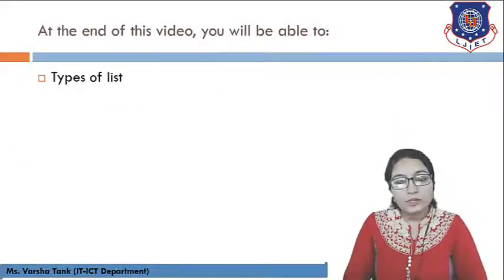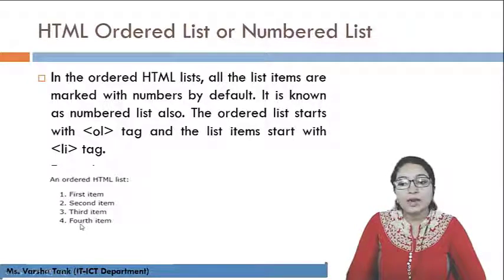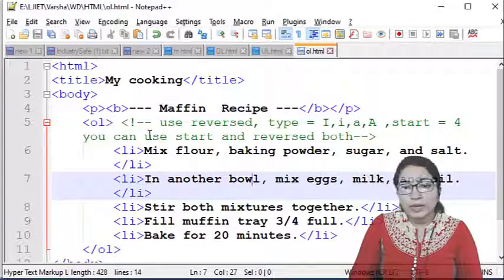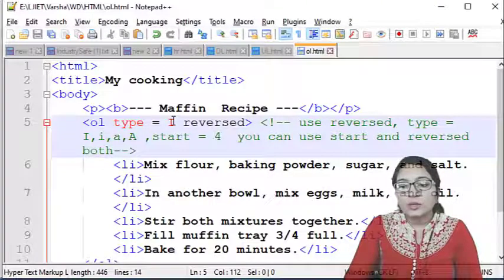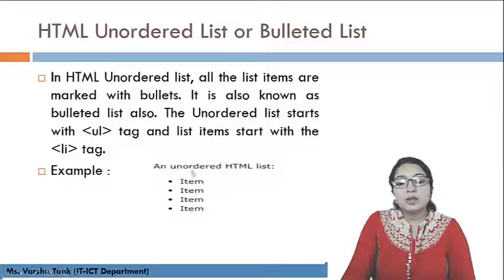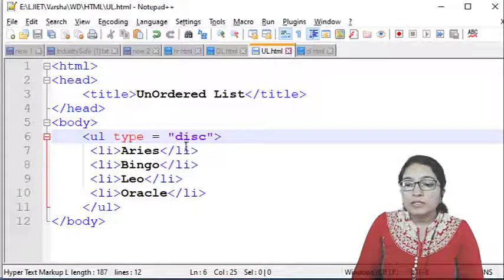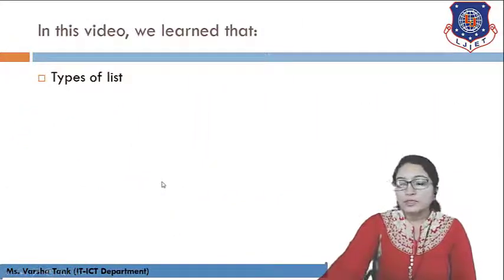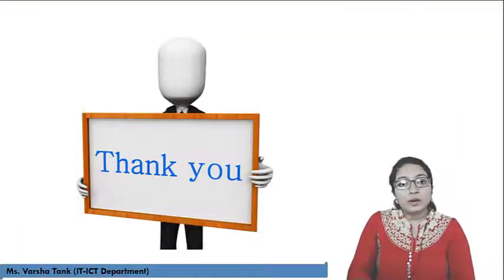Lec-09_Types of List | Web Development | Information Technology